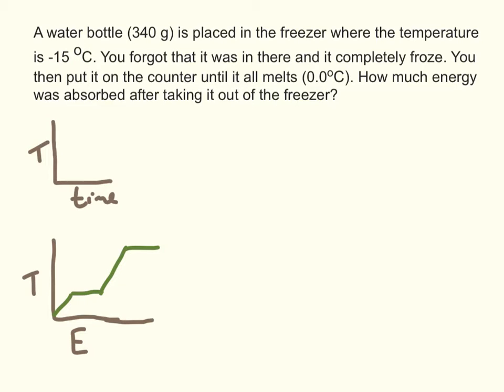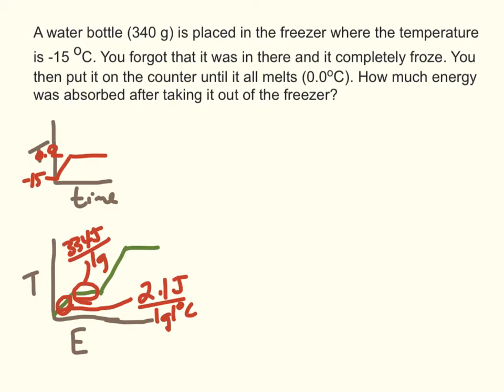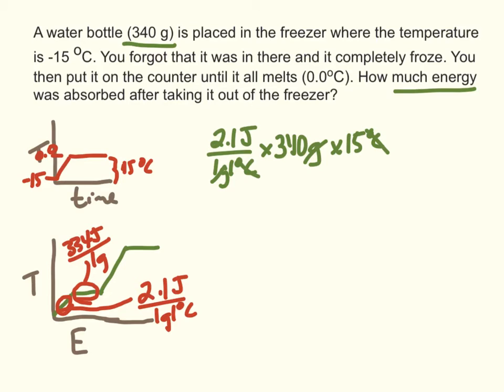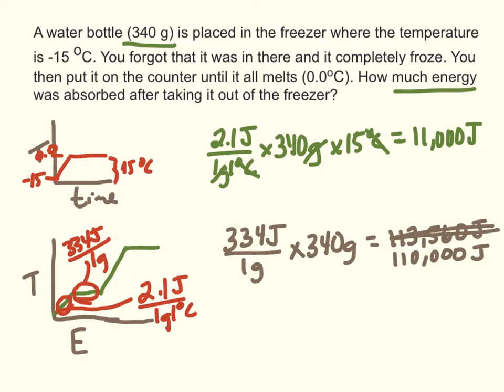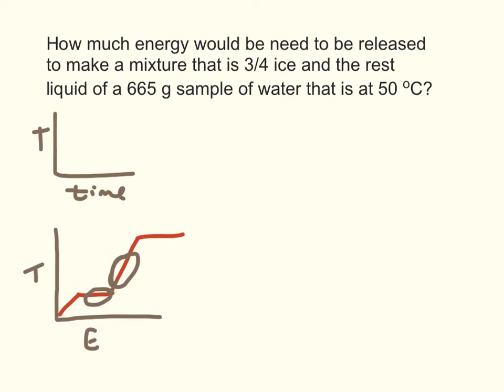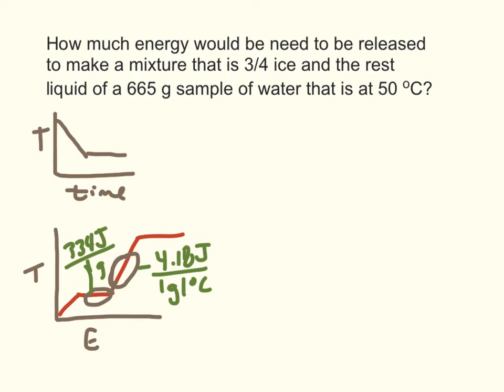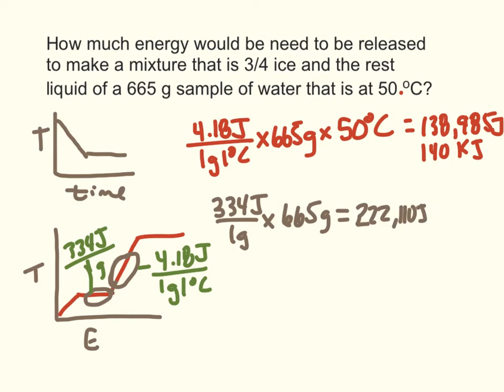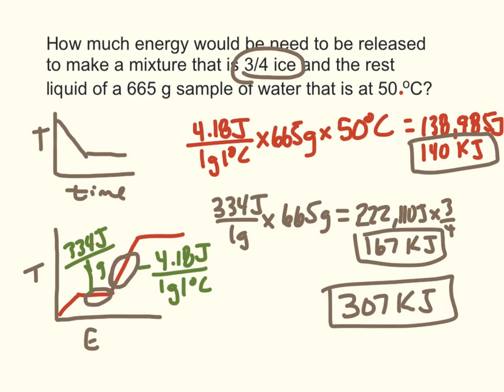Energy Caculations part 2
Energy calculations that include using more than one constant for heat.